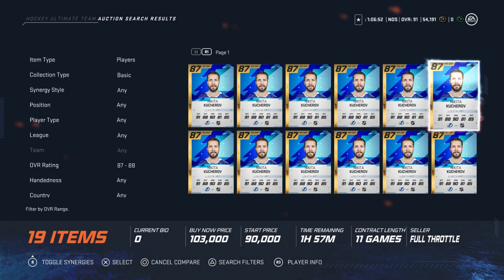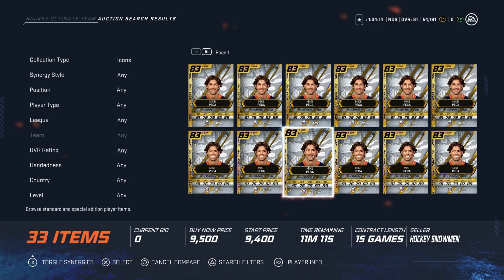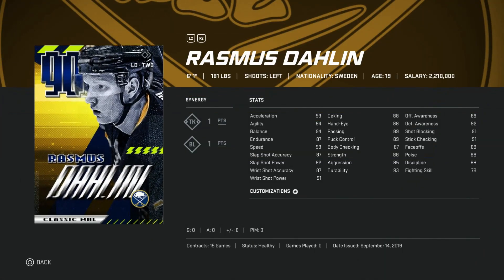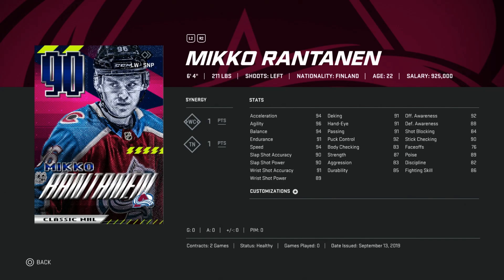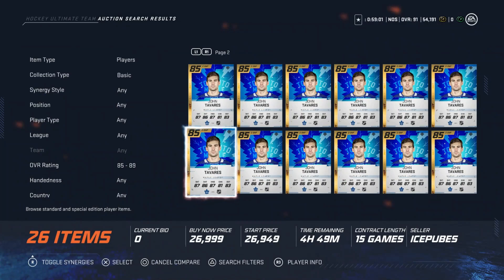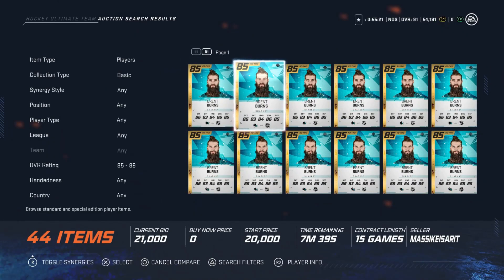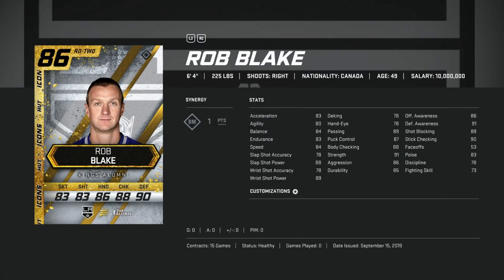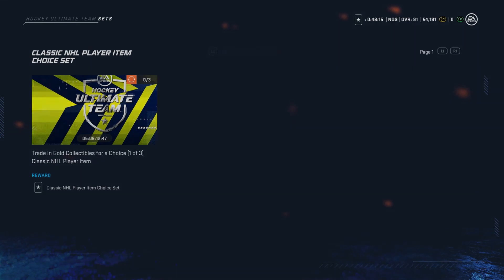Top 5 NHL 20 HUT Cards to BUY/AVOID: Week 2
In this video I go over the top 5 cards for HUT in NHL 20 that I think you should target and the top 5 I think you should stay away from! Let me know what you think!